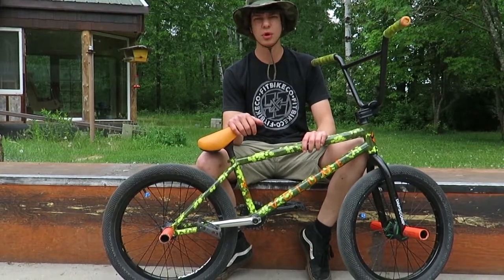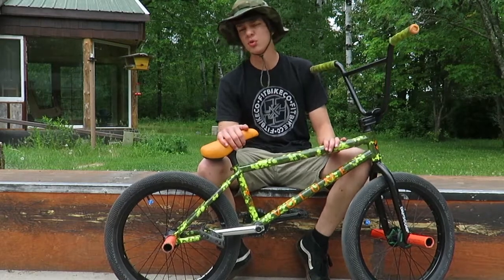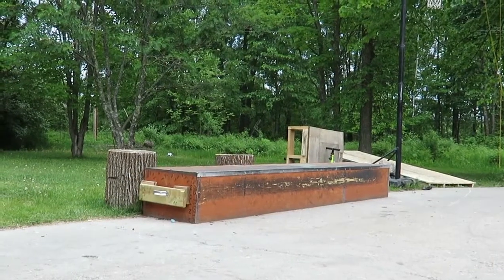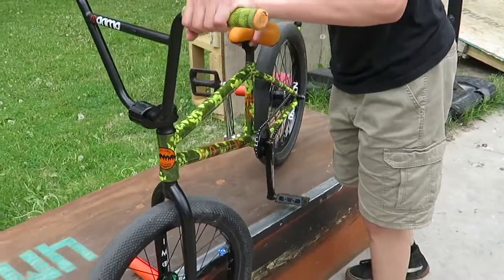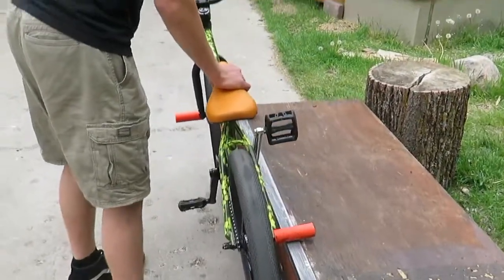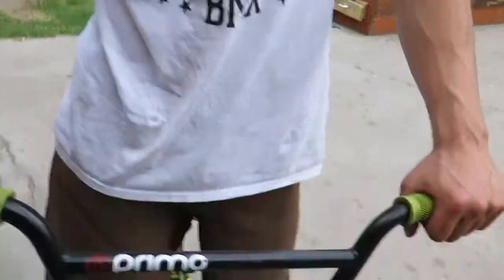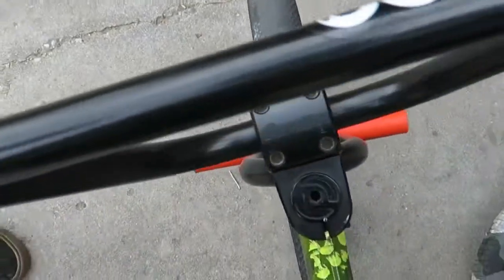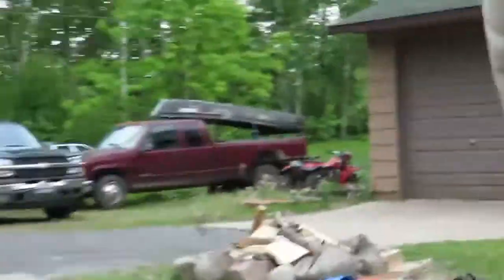How To Smith Grind BMX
this is a very fun and easy trick to have. if you practice every day YOU WILL GET BETTER!!!

DAILY UPLOADS ALL SUMMER!!